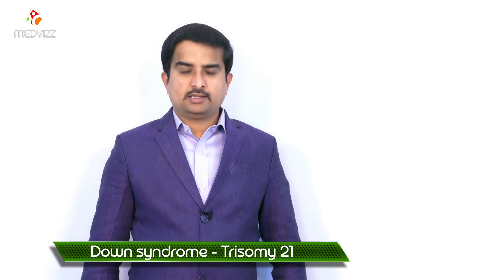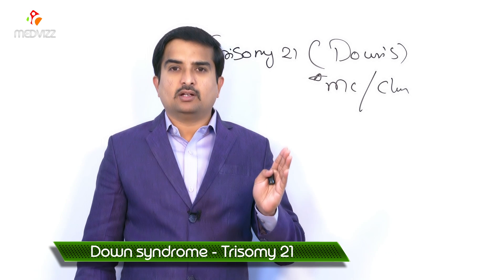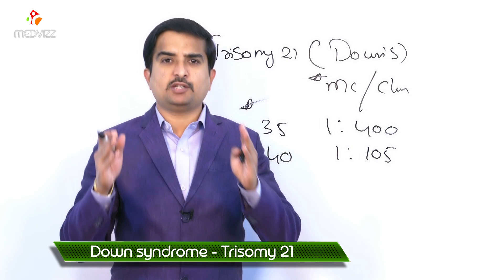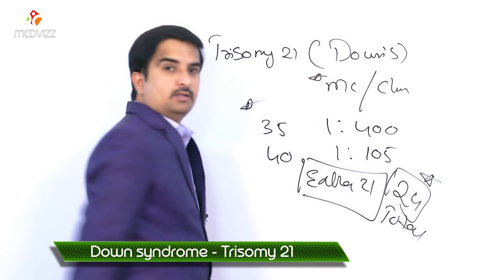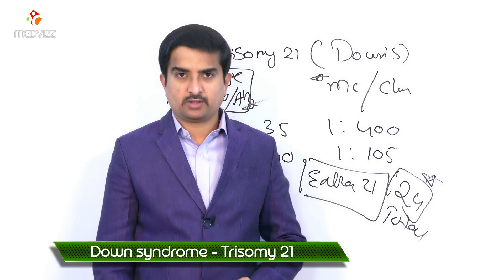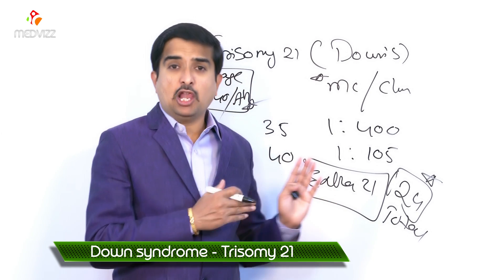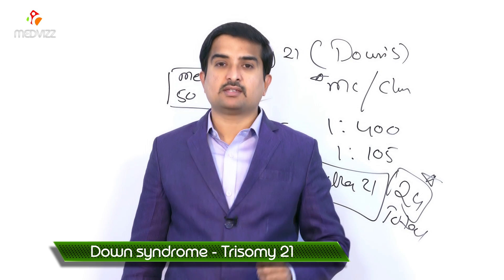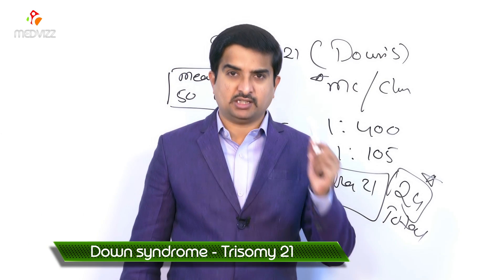Down's syndrome - Trisomy 21 ( Usmle quick review )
Down syndrome is a genetic disorder caused when abnormal cell division results in extra genetic material from chromosome 21.
Down syndrome causes a distinct facial appearance, intellectual disability, developmental delays and may be associated with thyroid or heart disease.
Early intervention programs with a team of therapists and special educators who can treat each child's specific situation are helpful in managing Down syndrome.